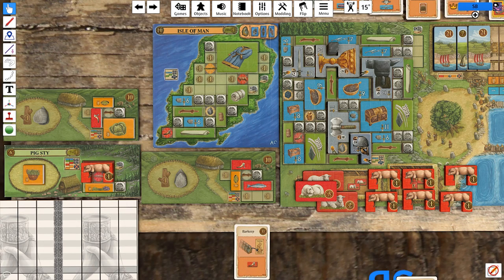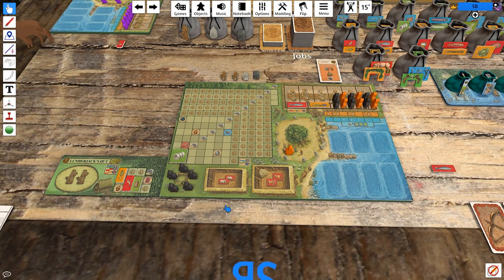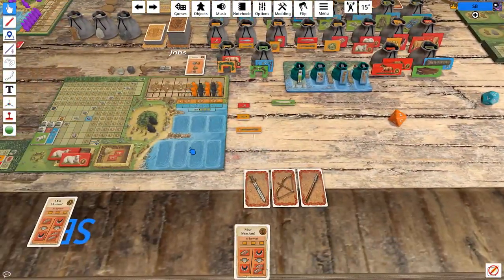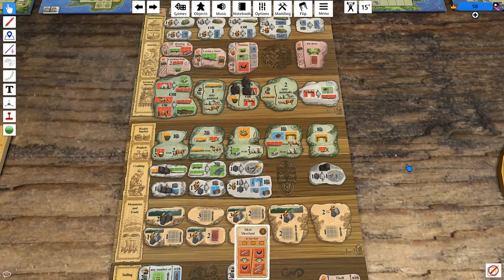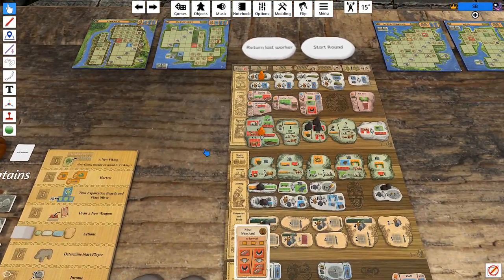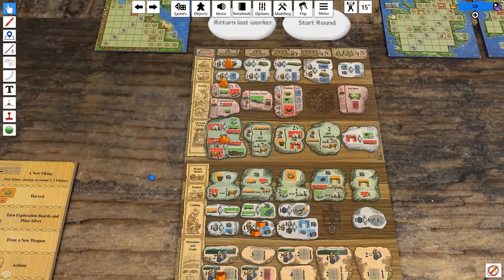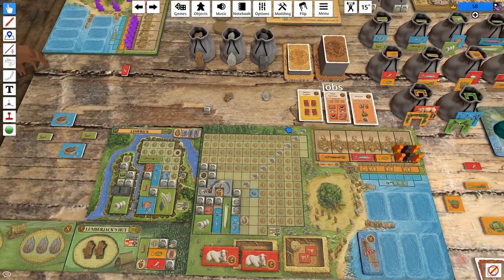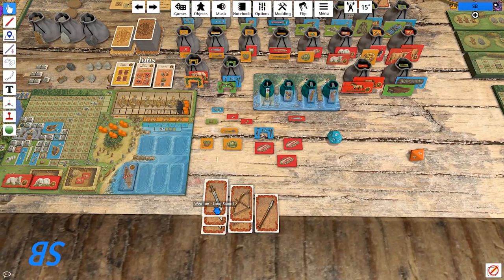SB Plays A Feast For Odin: The Norwegians 02 - Builder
This time without any huge mistakes!
I hope.

The intro song is Far The Days Come by Letter Box.
The second song is Trips by Topher Mohr and Alex Elena.
(Technically those two don't require attribution, I think, but they're here anyway just in case people want to look them up.

Tabletop Simulator is a program that does pretty much what you would guess from its name, allowing you to play board games, card games, RPGs, and more without ever having to leave your computer. After all, who would want to leave their computer?